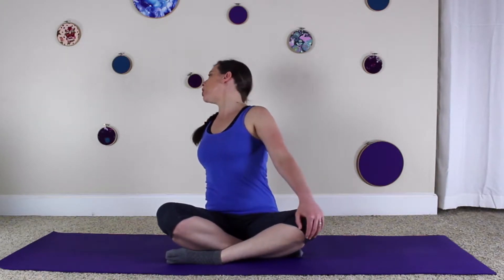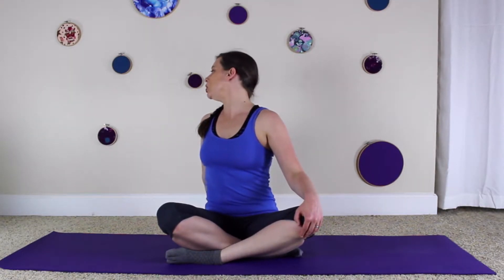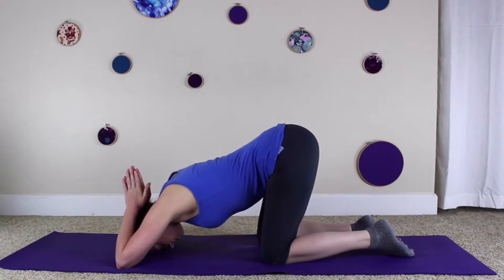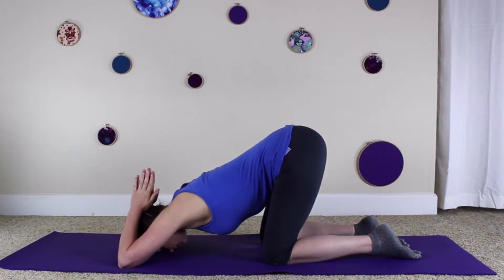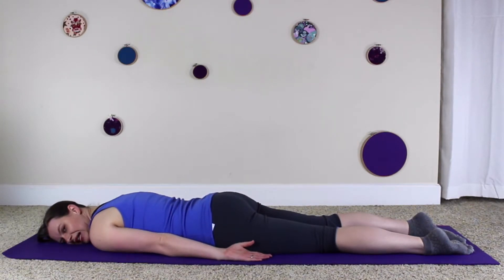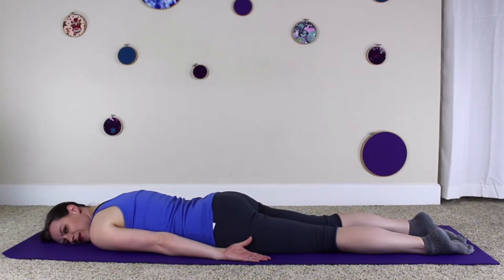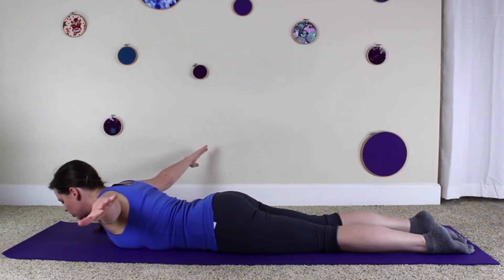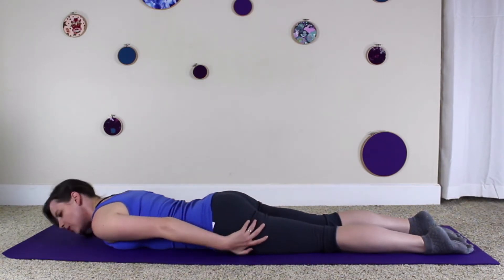Extension - Lengthen Your Spine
Ready For Summer Challenge Day #4